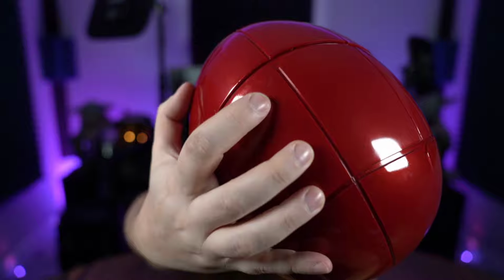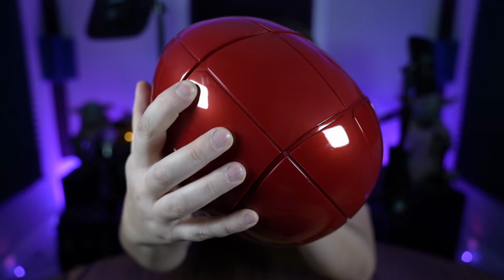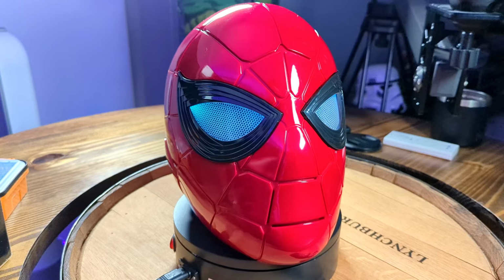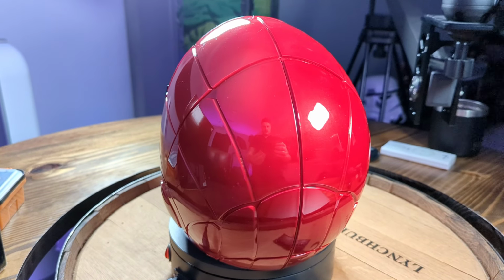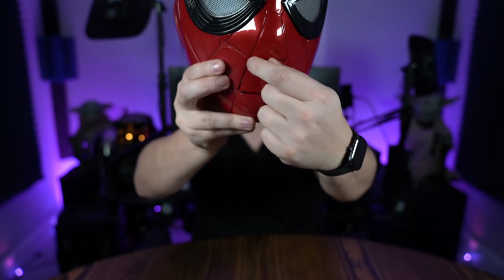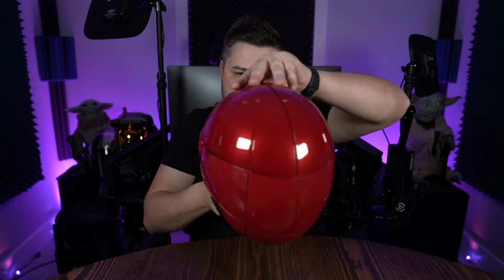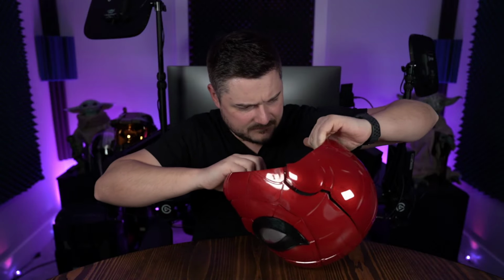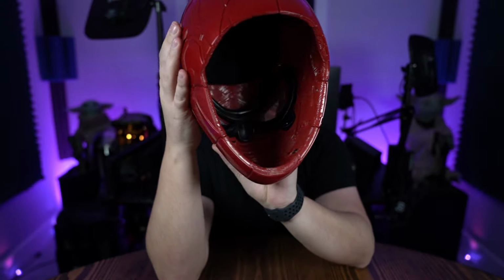Spider-Man Marvel Legends Series Iron Spider REVIEW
Spider-Man Marvel Legends Series Iron Spider Electronic Helmet with Glowing Eyes, 6 Light Settings and Adjustable Fit REVIEW

HELP the channel out by using the link